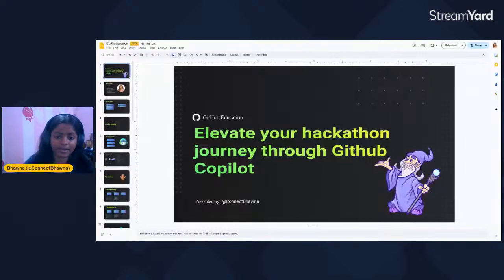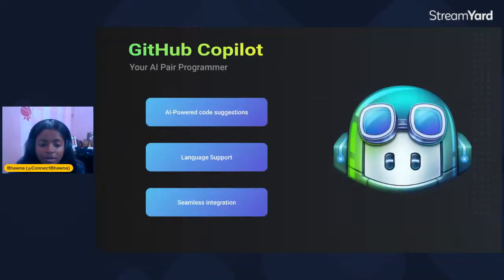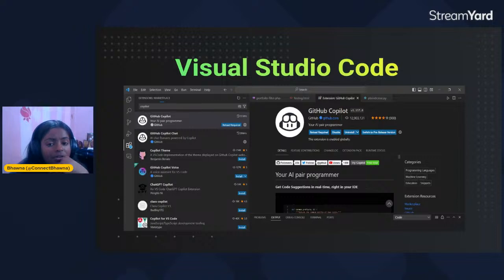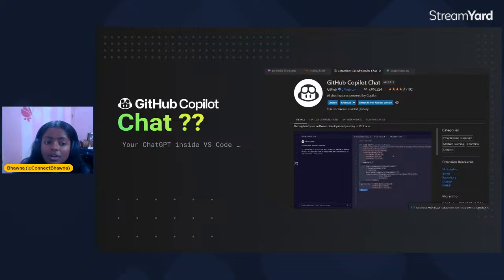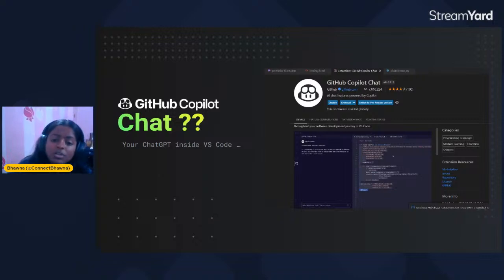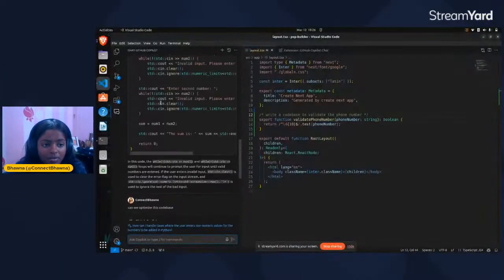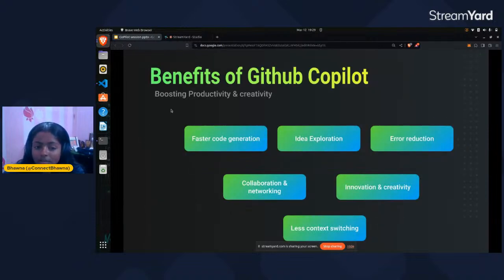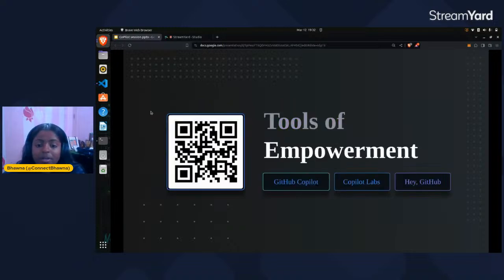Elevate your hackathon journey through Github Copilot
🌟 join us for a dynamic pre-hackathon workshop, "Elevate your hackathon journey through Github Copilot"

featuring @BhawnaChauhan, Developer at @Collabora & Founder of @Shebuilds

📌save the details-

see you there, hunters! 🚀